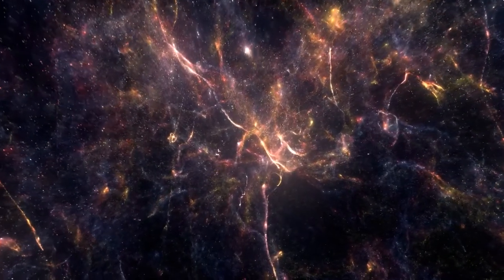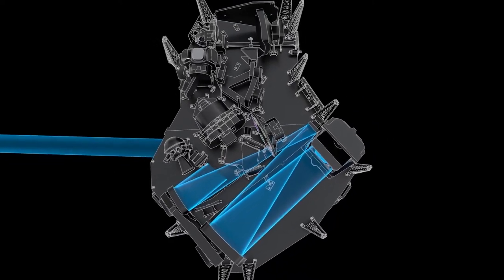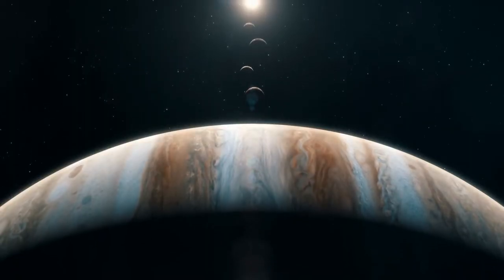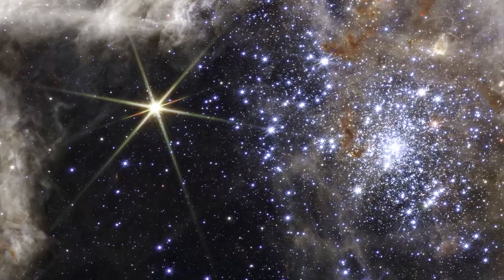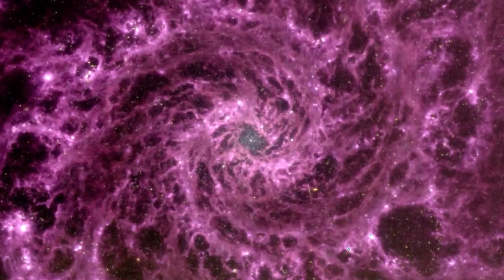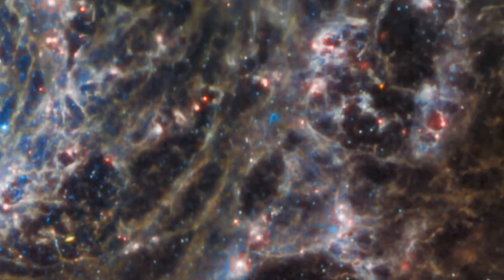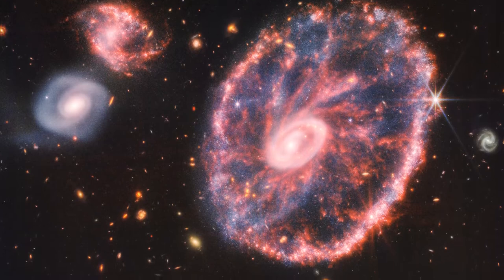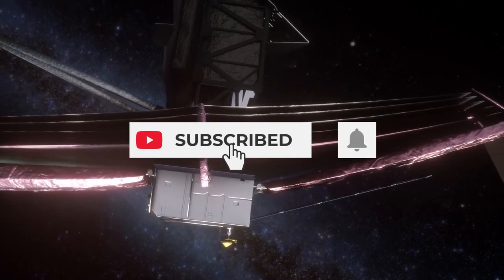New Discoveries That Scientists Still Refuse to Explain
We all know that the universe is a big place. But just how big? Well, thanks to James Webb's telescope, we're starting to get a better idea. This behemoth of a machine has already made some incredible discoveries, and it's only just getting started.

From exoplanets to black holes, the James Webb Space Telescope is giving us a whole new view of the universe.
 Hello everyone and welcome back to the channel. In today's video we will talk about the new discoveries of James Webb's telescope.

The high-tech camera has captured stunning new images of Jupiter, the biggest planet in our solar system, which is a little closer to home. Even scientists were in awe at Webb's composite images of the gas giant due to their incredible quality.

Imke de Pater, a planetary astronomer at the University of California, Berkeley, who co-led the Jupiter observation project, said in a statement, "We hadn't really anticipated it to be this excellent, to be honest."

The two new photographs of Jupiter were released recently by NASA, the European Space Agency, and the Canadian Space Agency. They were both taken by the telescope's Near-Infrared Camera, which can see through space dust to reveal features that the human eye cannot see.

The photos have to be created by mapping the infrared light data which the camera received from Jupiter but the human eye cannot see onto the visible spectrum.

According to NASA, one of those scientists is Judy Schmidt, a native of California who has no official training in astronomy but fell in love with image processing ten years ago.

According to NASA, Jupiter's quick rotation makes it challenging to deal with near-infrared data from the planet. Schmidt and other picture processors were able to complete the task, nevertheless, with a few minor tweaks.

One of the photos shows Jupiter all by itself, with distinct bands of pale pink, dark blue, and white around the massive planet with an approximate diameter of 87,000 miles. Shining auroras, clouds, and whirling hazes were all recorded by Webb.

The Great Red Spot, which has been raging on Jupiter for more than a century and has the potential to "consume Earth," is really white in the photograph.

In the second image, Webb used a larger field of view to capture two of Jupiter's moons, Amalthea and Adrastea, as well as the planet's very faint dust rings. According to NASA, galaxies may be seen as fuzzy specks in the lower background "photobombing" the picture.

Despite the fact that we do know a lot about Jupiter, the gas giant, which is the fifth planet from the sun, still has a lot of unanswered questions. Currently, researchers are analyzing the Webb data and photographs in an effort to discover even more; at the same time, NASA's Juno mission is also keeping an eye on the planet.

Next NASA's Webb telescope discovery is that it has recorded a star nursery known as the Tarantula Nebula in sharp detail, revealing previously unknown characteristics that advance scientific knowledge.

The area of space, officially known as 30 Doradus, has long been a favorite of astronomers who study star formation because of its dusty filaments that resemble the legs of a hairy spider.

Thanks to Webb's high resolution infrared detectors, thousands of newborn stars, distant background galaxies, and the precise structure of the nebula's gas and dust components could all be seen for the first time.

Because light from far-off objects in the cosmos has been compressed into this wavelength during the history of the universe's expansion, Webb predominantly functions in the infrared spectrum.

Near-Infrared Camera, the telescope's main imager, discovered that radiation transported by stellar winds emerging from a cluster of massive young stars, which appear as pale blue spots, hollowed out the depression in the nebula's core.

One young star was seen emitting a cloud of dust from around itself by Webb's Near-Infrared Spectrograph, which examines light patterns to ascertain the composition of objects.